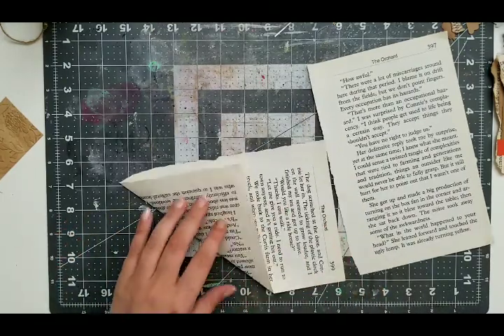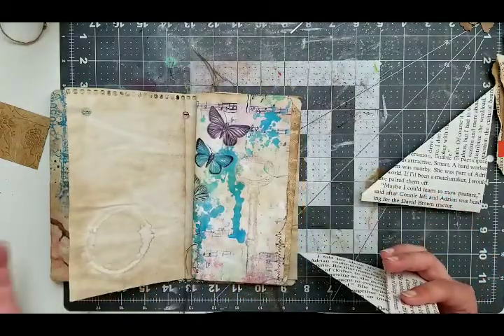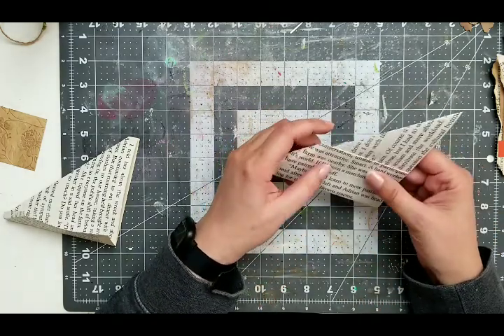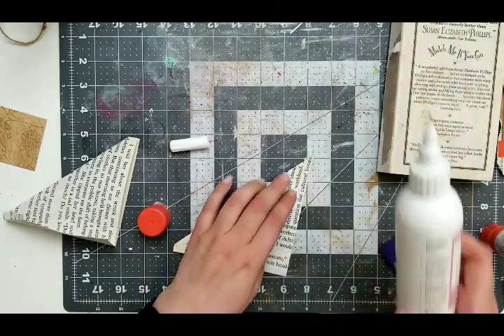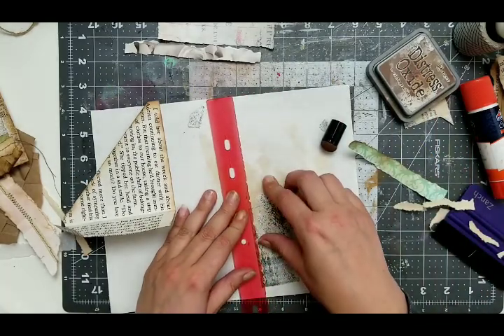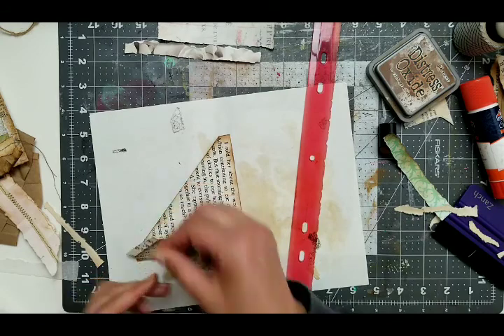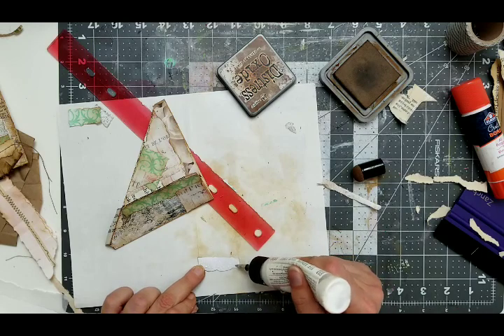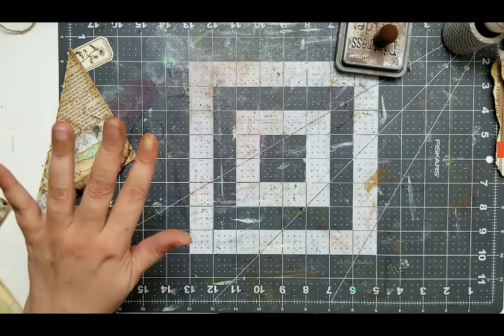roxysweeklychallenge​ Diagonal Tucks Book Page Base. Week 8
Coffee Dyed Coffee Filters

Purple Felt Squeegee Tool

WRMK Mini Guillotine

Sizzix Tim Holtz Vagabond 2 Electric Die Cutting Machine

Lindy's Stamp Gang Magical Jar Set

Swingline Paper Trimmer, Guillotine Paper Cutter.
Manila File Folders
Vintage Photo Distress Ink
My Favorite  Items Lists